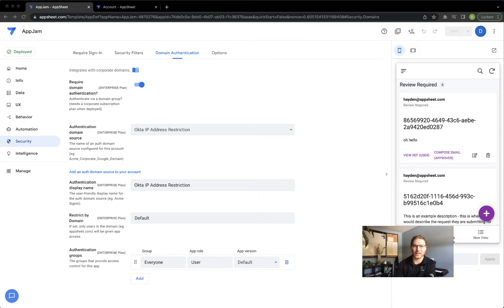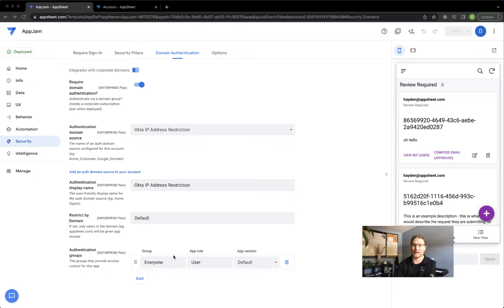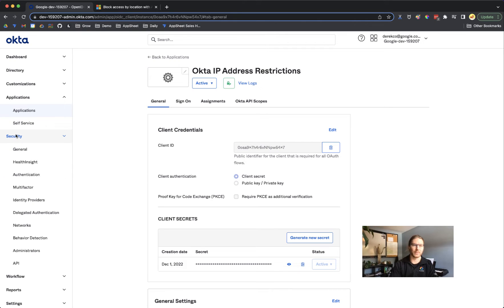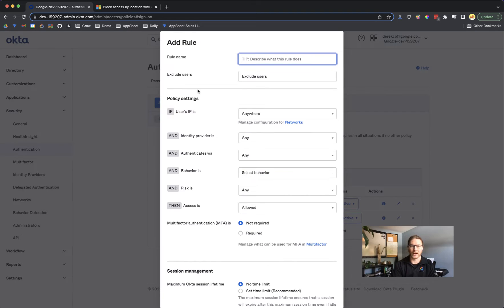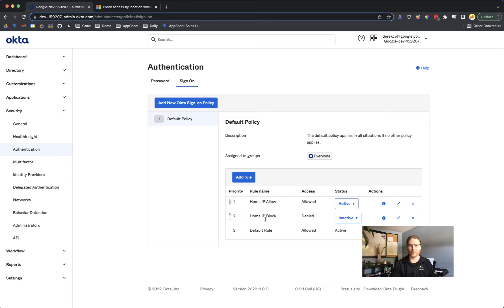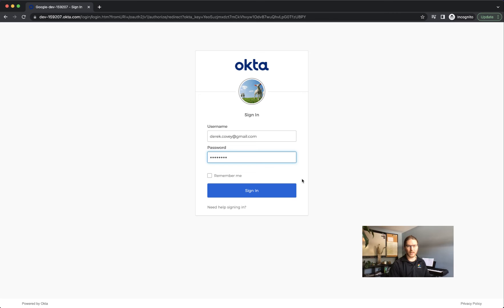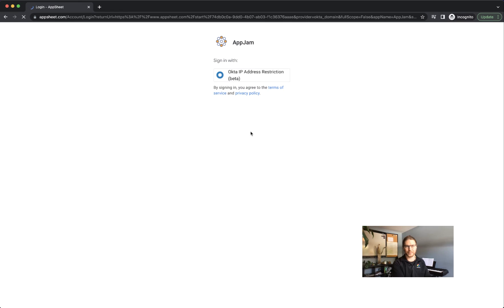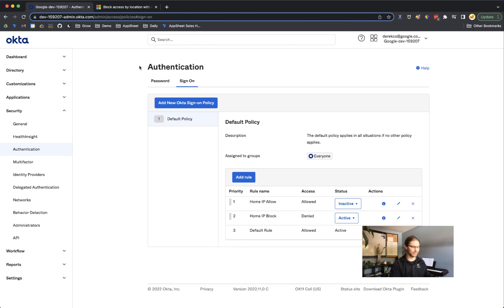AppSheet IP Address Approve Listing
This video describes how to configure IP address approve listing in AppSheet by integrating with Okta.